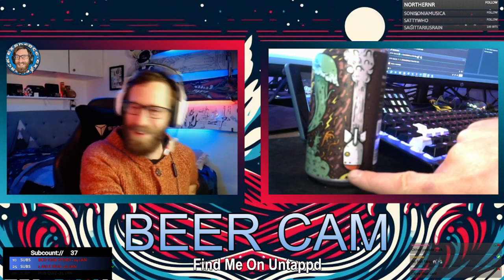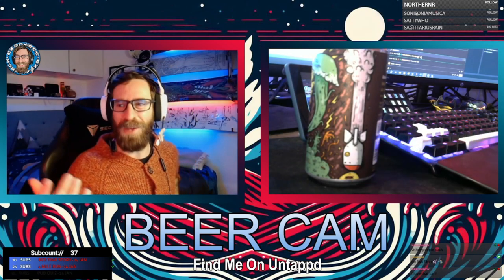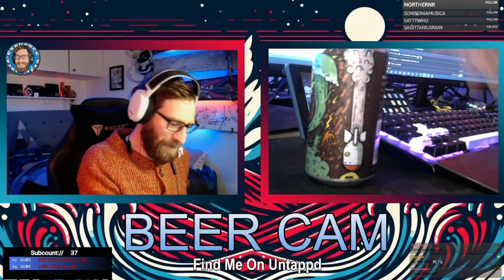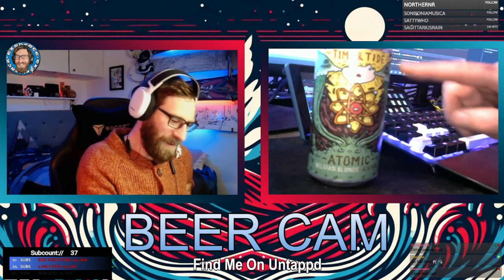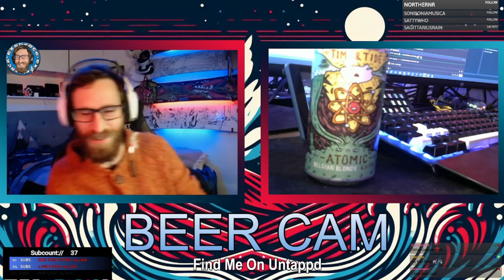Debbie Harry in a Can? Exploring Time & Tide's Atomic Brew! BEER REVIEW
Embark on a wild beer journey with me! From trying exotic T1ts to decoding the mysteries of Time & Tide's Atomic Blonde, it's an adventure of flavors and surprises. Join the fun, and let's savor the unexpected together

Do you want to try the beers I'm drinking? Sign up to Beer 52 now by using this link for a half price box

I am live every Monday, Wednesday and Friday night from 8pm UK time.  Come along for Facts, Beer of the day, Death shots, and gameplay. used by prod. Difference studio and beats